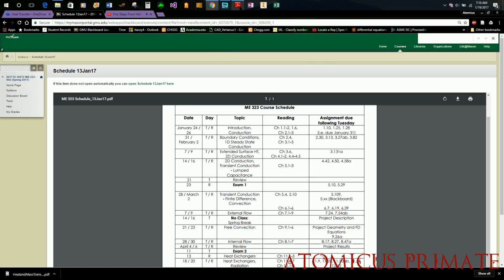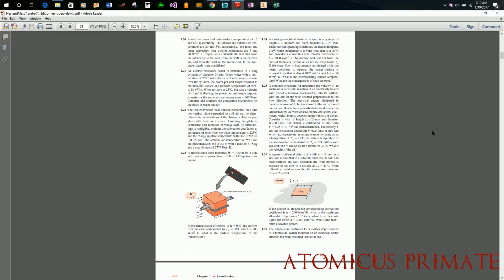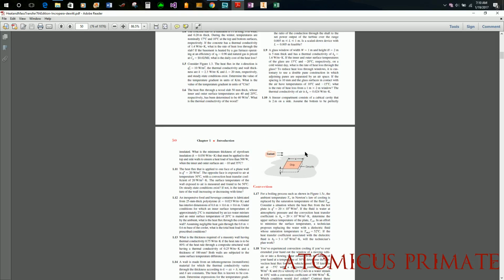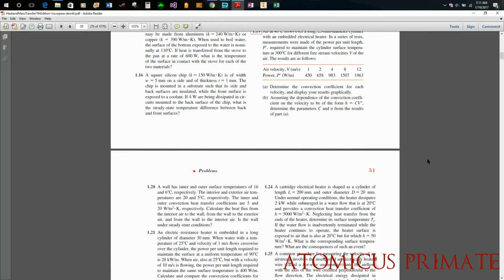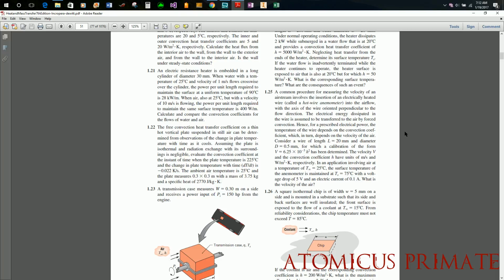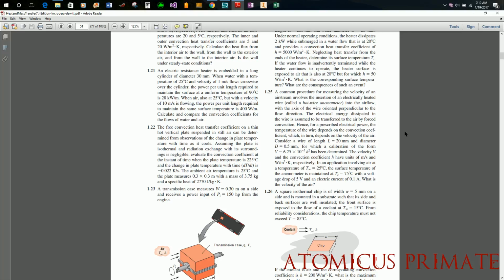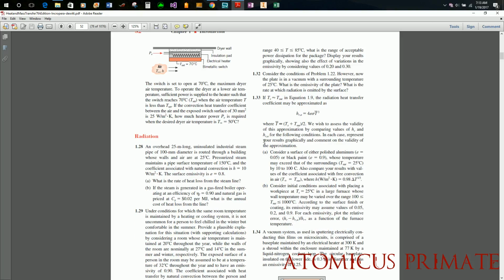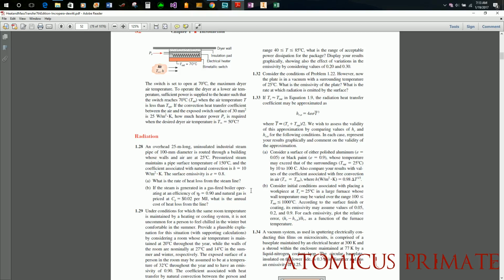Reading HX001[HX Problems CH1]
Starting up the semester and getting a feel for the chapter one problems before reading chapter one.